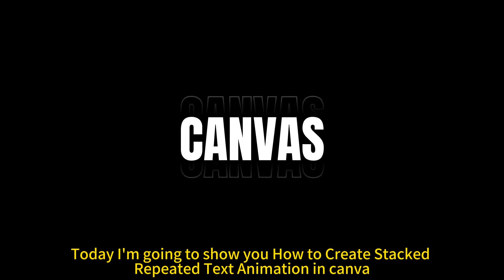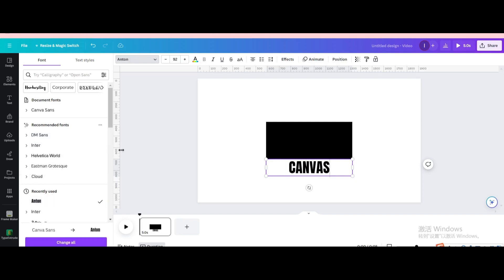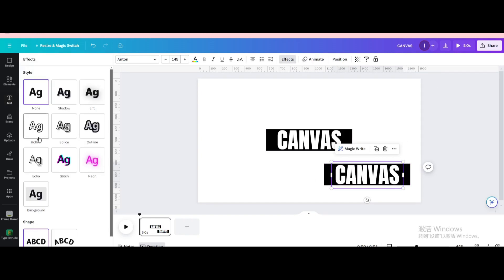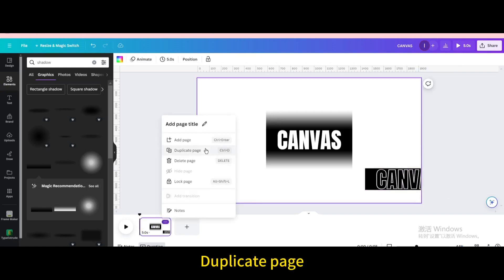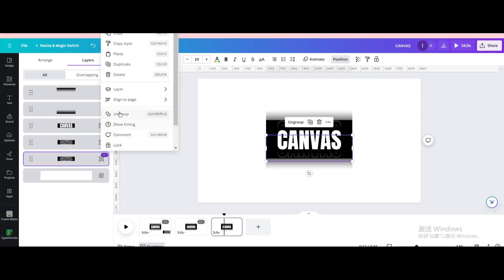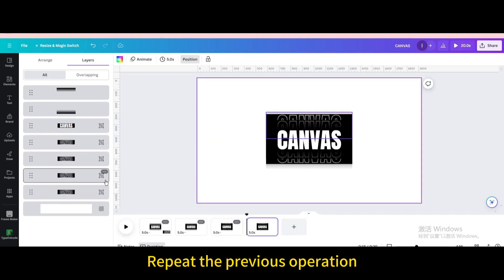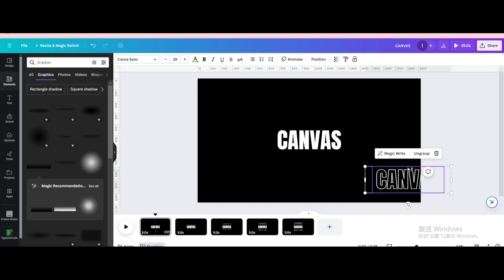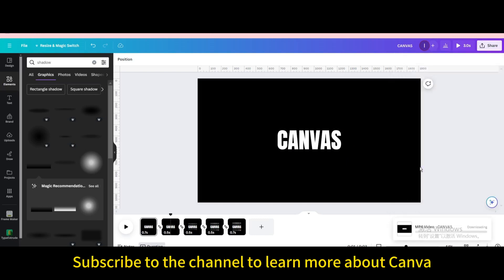How to Create Stacked Repeated Text Animation in Canva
Unleash your creativity with this step-by-step tutorial on creating a stacked repeated text animation that will bring your videos to life! In this guide, learn how to design an eye-catching visual effect where text elements stack and animate in a mesmerizing loop.

Join us as we explore the techniques and tools in canva that make creating stacked repeated text animations a breeze. From setting up the animation sequence to adjusting timing and effects, you'll master the art of adding dynamic text effects to your videos.

Whether you're a content creator, filmmaker, or video editor, incorporating stacked repeated text animations can add a unique and engaging element to your projects. Watch our tutorial and elevate your video editing skills with this captivating text animation technique!